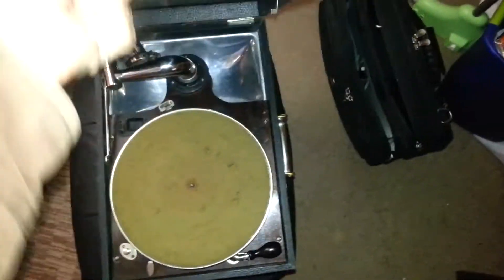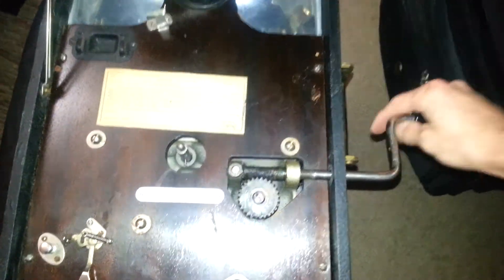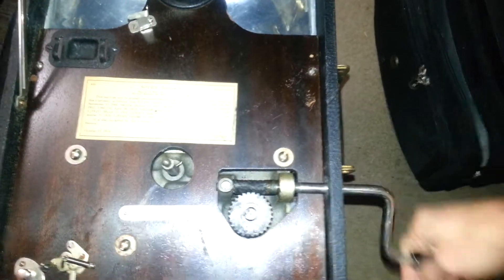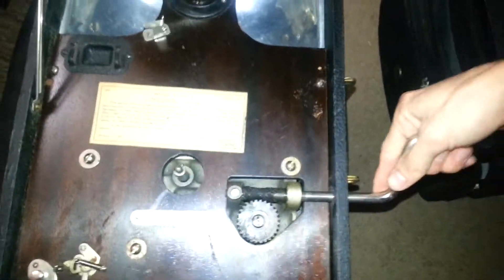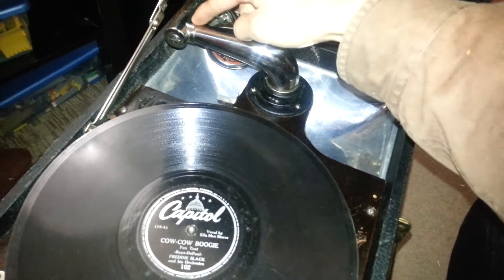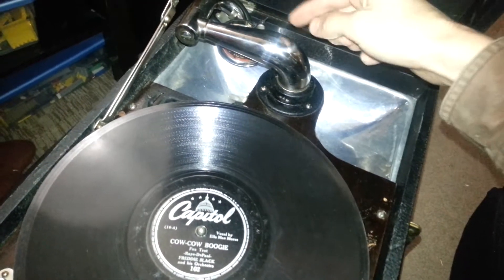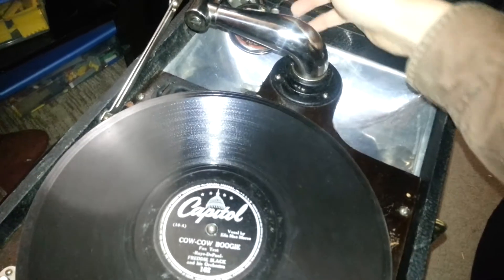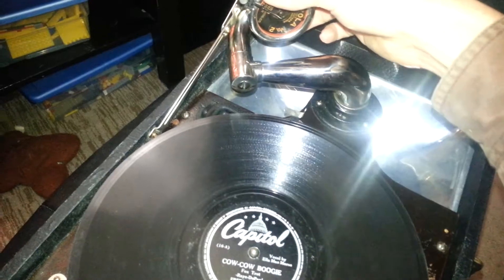Cow Cow Boogie - Freddie slack and his Orchestra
Cow Cow Boogie - Freddie slack and his Orchestra on the portable Victrola VV-35